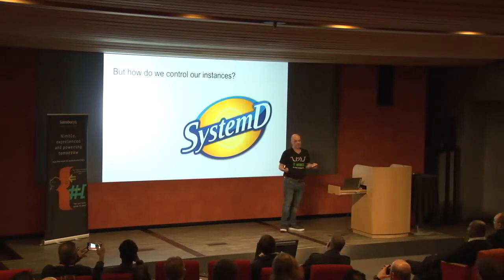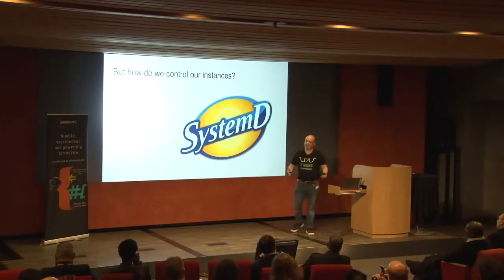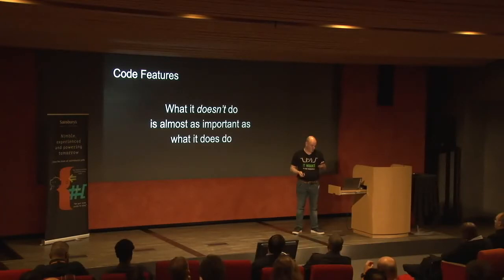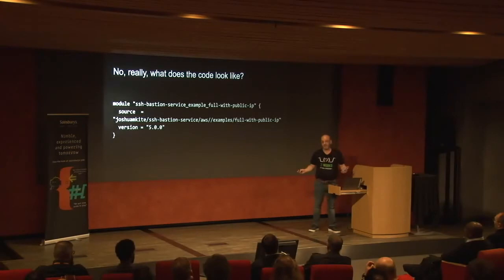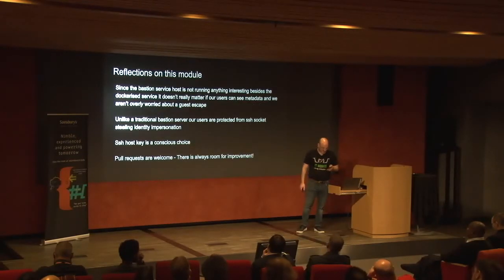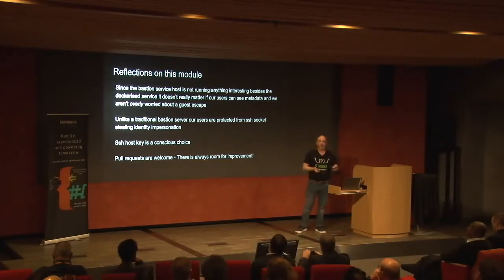The Bastion That Isn't There @ London Hashicorp Meetup 3rd Dec 2019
Provding scalable secure access as a stateless service on AWS with IAM based authentication, using terraform modules effectively. Using small, reusable, standardised components in a scalable way isn’t just ‘don’t re-invent the wheel’ but taking the microservices approach, to infrastructure - 'micro components'

Response to question regarding EC2 instance connect:

At the end of this presentation (given December 2019) there is a question regarding EC2 Instance Connect. At the time I was not up to speed with it but I would like to respond here:

EC2 Instance Connect ('EIC', introduced late June 2019) is a great authentication system which I haven't yet used in production, having moved to a GCP shop just before it was introduced. The principal differences between it and the (exchangeable) authentication component of the system shown here, after deployment, are that with EIC everyone is logging in as ec2-user on a given host which is by default stateful and not containerised. Although cloudtrail logging is provided, this is actually for the pushing of SSH keys to instance metadata and not anything directly on the host. Since all users are flattened into a single identity on the stateful host there is no compartmentalisation between them and any onward events cannot be discretely logged against a single user. Users can easily interfere with one another's work. Of course all instances using it must have port 22 exposed to the outside world - this does not appear to be configurable. In summary, Whilst EIC has the distinct advantages of being first party, with ephemeral SSH keys, it has the downsides that instances are stateful and that flattened identities preclude detailed logging. It is also of course an AWS feature, rather than a terraform module and addresses nothing in the way of high availability etc. The key inspiration for my design was in fact bastion robustness and duplication which is similarly unaddressed.

Of course there is nothing to stop using the public module that I've created together with EC2 instance connect. The module allows swapping out the authentication mechanism with anything you like. You could then have a containerised bastion with EIC based authentication. The cost of the ephemeral containerised hosts in my design with individual user identities is of course the greater vulnerability to DDOS than a stateful host, just as I described in reference to the Widdix project in my presentation. An obvious next step for my own project is to implement EIC as an alternative authentication mechanism - watch this space!